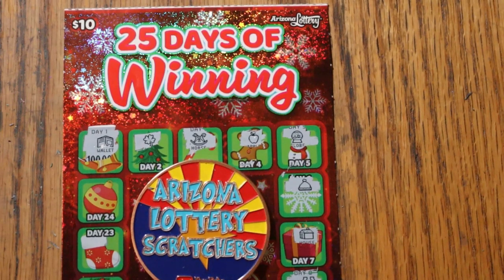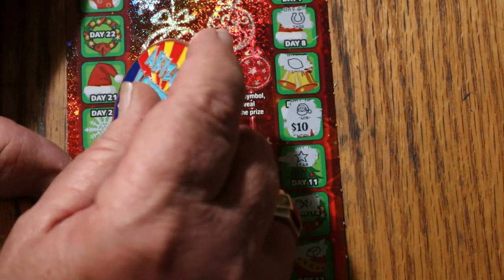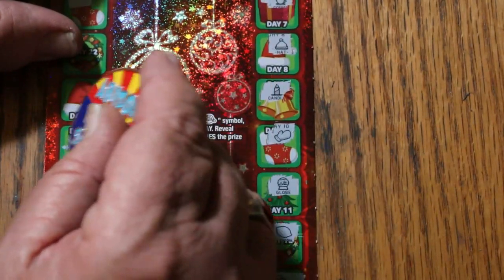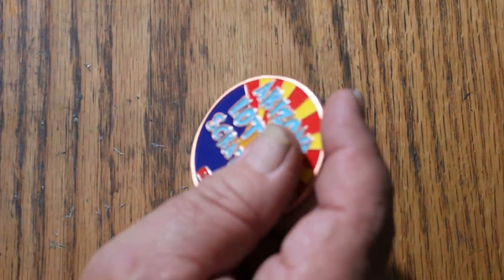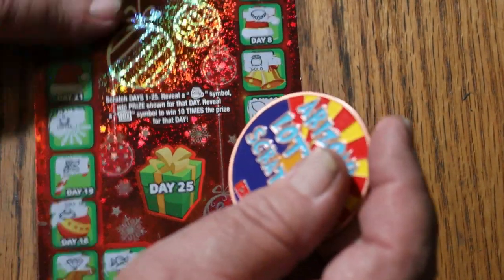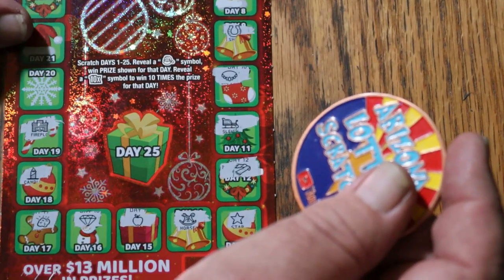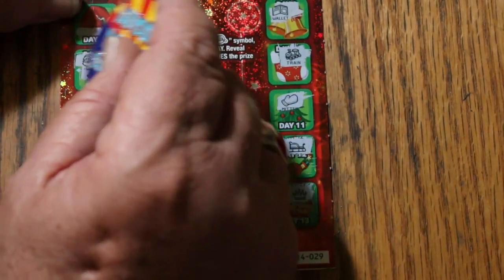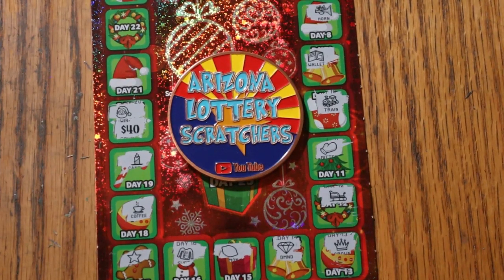ARIZONA LOTTERY💥DAY 20💥25 DAYS OF WINNING💥😃🎯